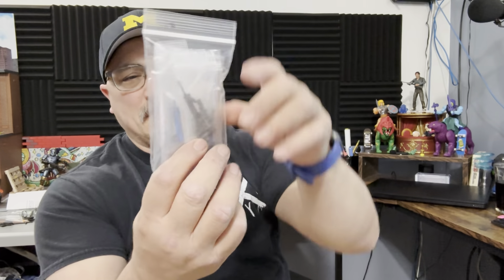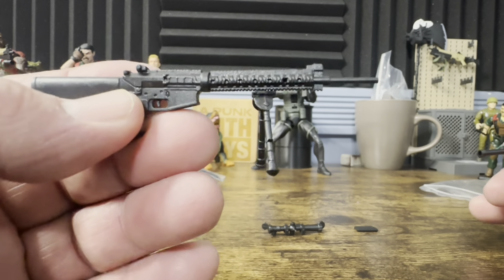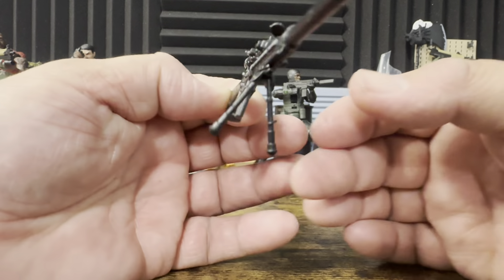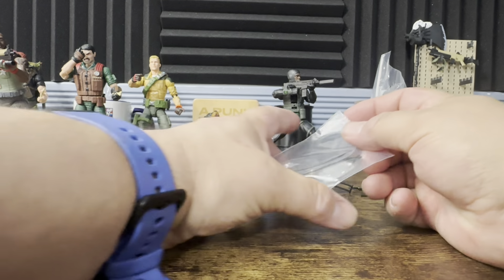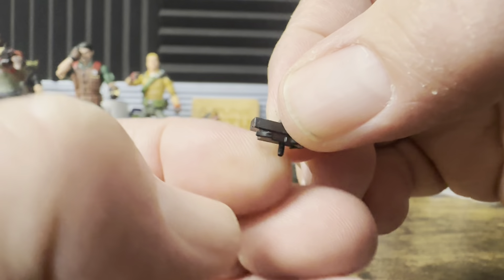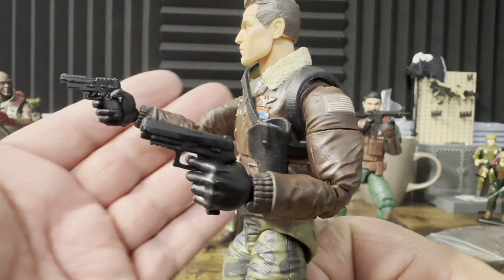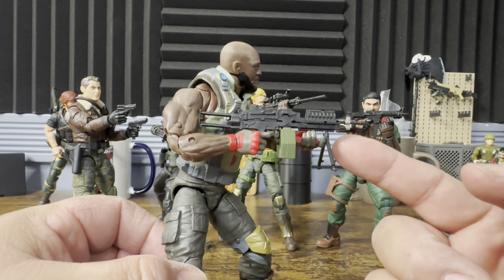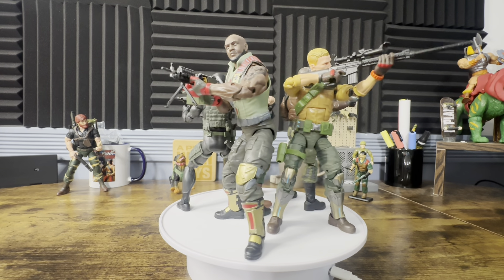Marauder Gun Runners 1:12th Scale Series #1 : Complete Set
In this video I review the Marauder Gun Runners 1:12th Scale Series #1 weapons set. I’ll look at the design and all the accessories that come with them.